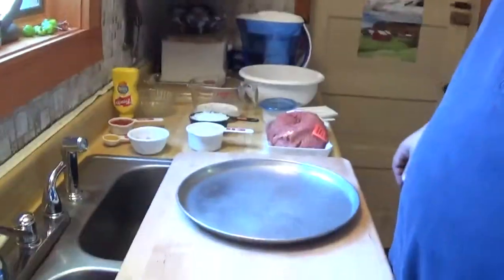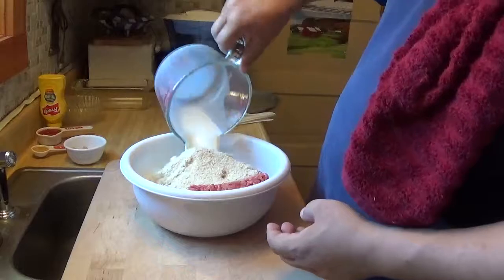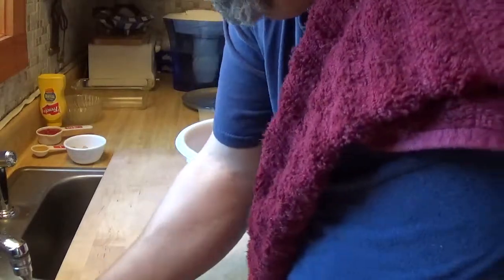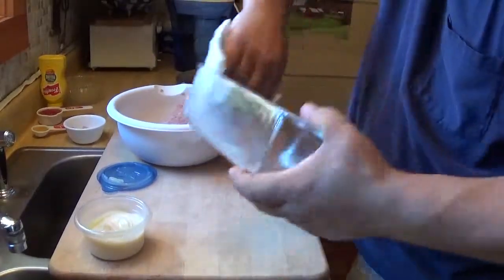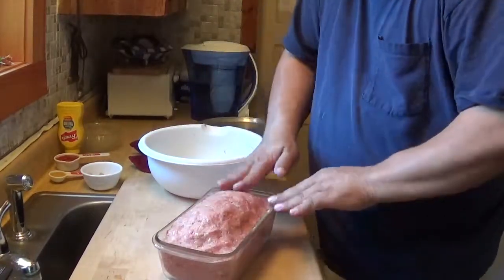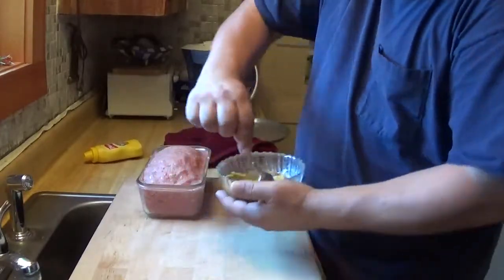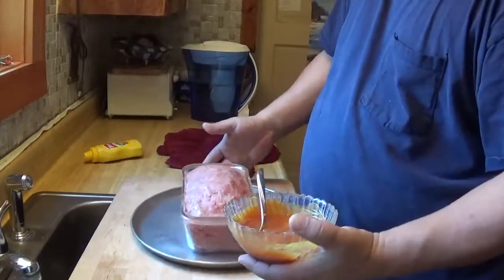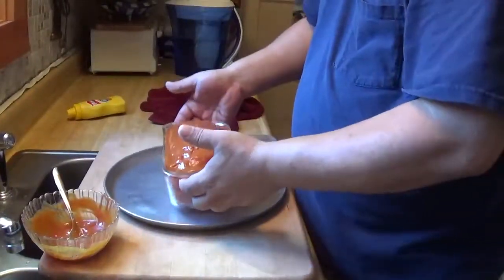Simple Meatloaf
A simple Meatloaf that is easy to put together.

1.5 lbs. of ground beef
1 cup bread crumbs
1 egg
1 cup milk
1 cup chopped onion
1/3 cup ketchup
2 tbs. mustard
2 tbs. brown sugar

Mix the ground beef with the 1 cup of bread crumbs,
1 egg, 1 cup chopped onion and 1 cup of milk in a mixing bowl.

Pre-grease pyrex dish and place meatloaf mix into dish.

Mix 1/3 cup ketchup, 2 tbs. mustard and 2 tbs. brown sugar
in small bowl for glaze.

Preheat oven to 350 degrees and cook for 1.5 hours

At 1 hour + place second glaze coating on meatloaf and
return to oven for remaining cook time.